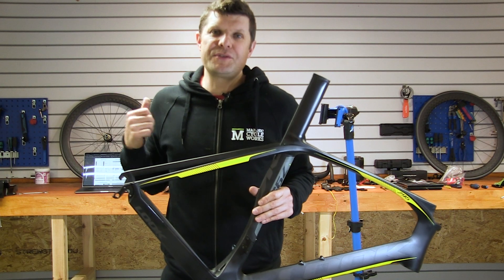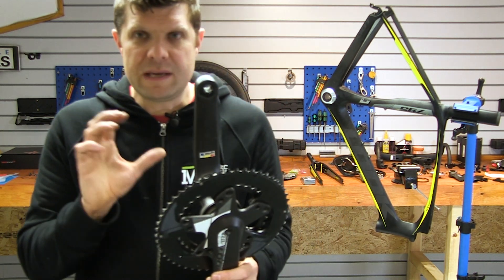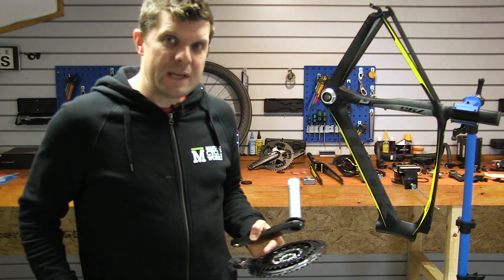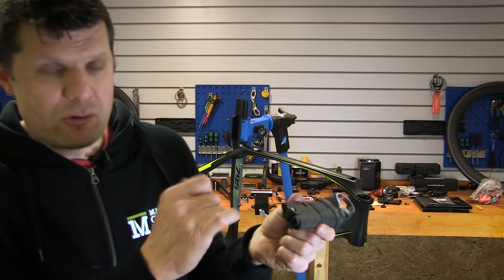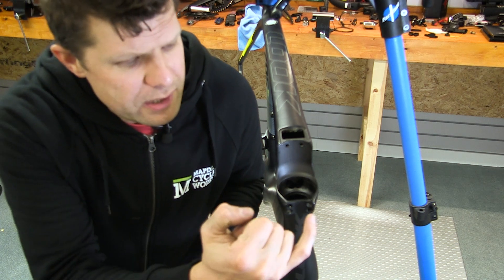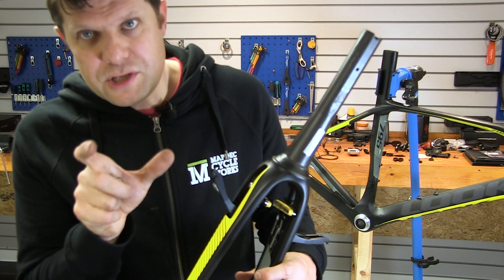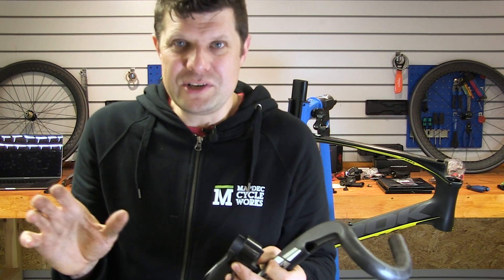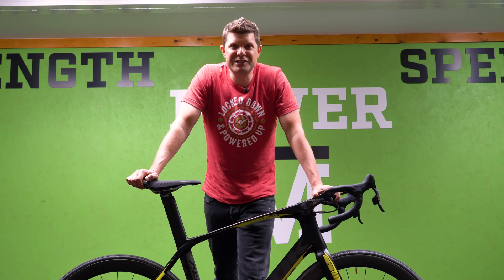LOOK 795 Aerolite bike has incredible engineering and Custom Bottom Bracket from Hambini - SRAM AXS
We got rather excited when this bonkers bike came to our workshop. The details are off the chart. Some incredible solutions to getting that clean aero look and speed. We sent this bike to Hambini for a custom BB. It was the only way we could get this BB65 to accept a Sram Dub crank. He did not disappoint. Great service and result.